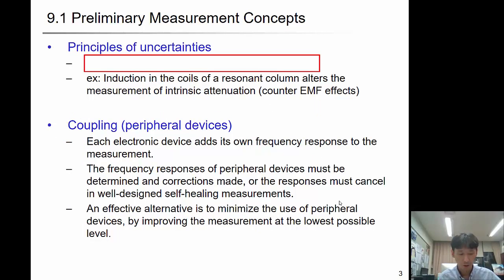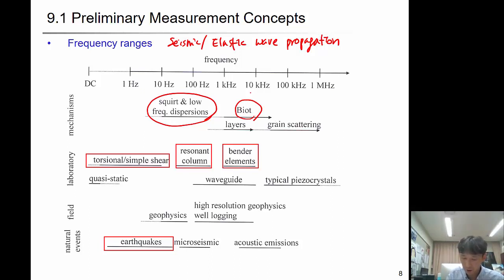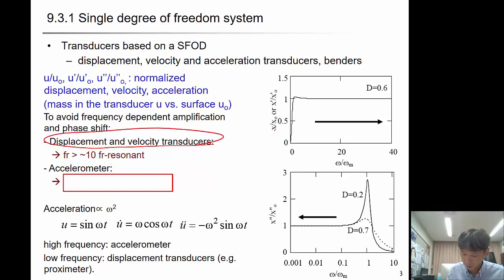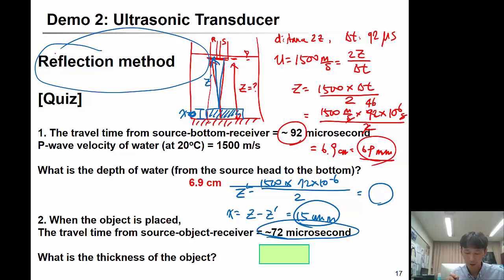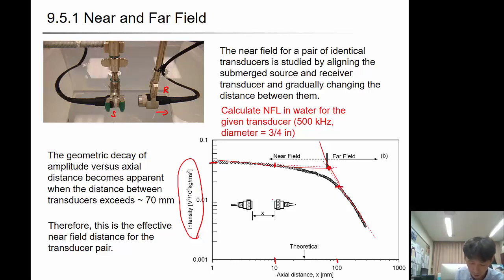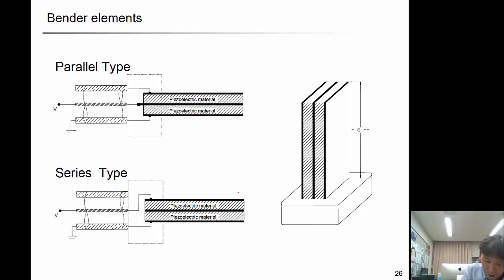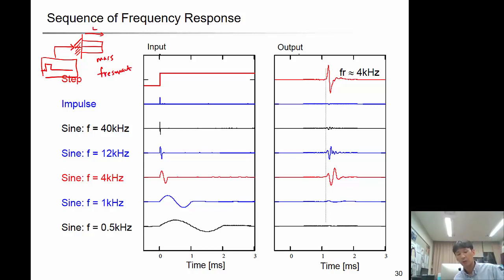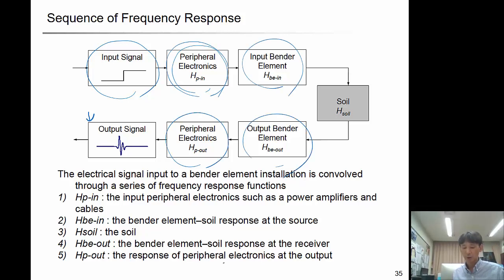CE530_Lecture12_Laboratory Measruement Methods (1)